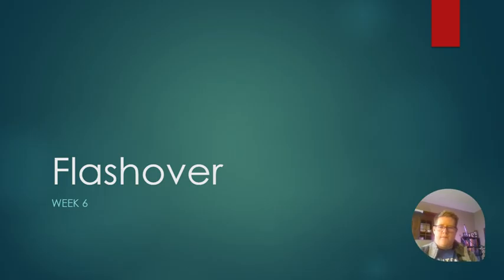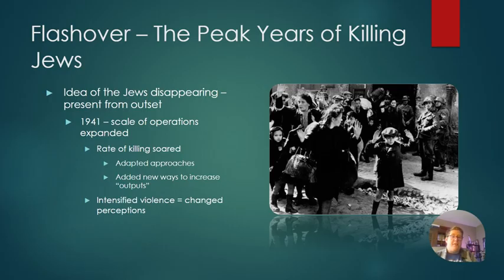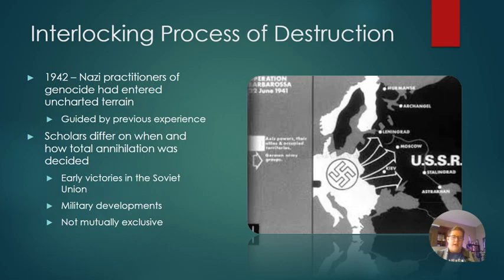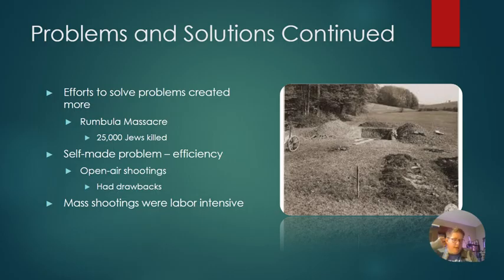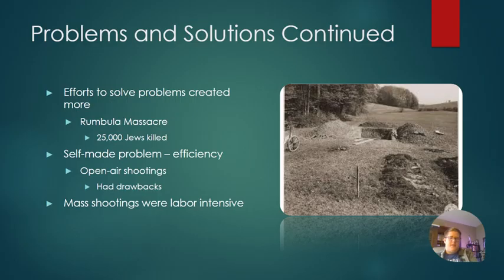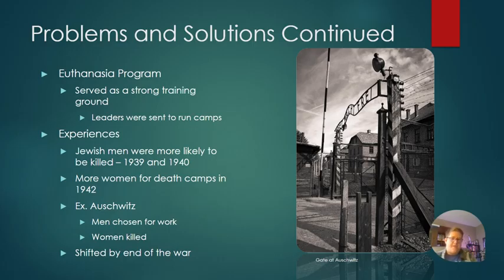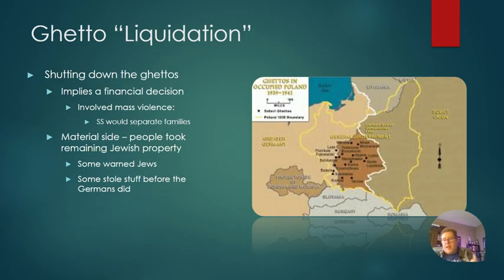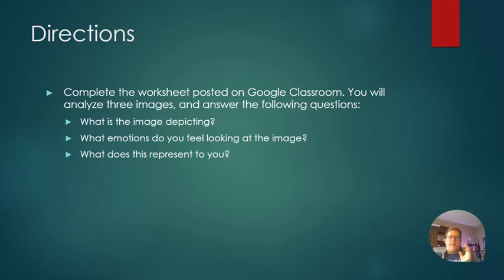Flashover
Masters Work Week 6 Lecture #1: In this video, students will learn about the experiences of Jews in the east and west and how they started to converge.

Sources Used:
Adams, Simon. World War II. First American edition. Dorling Kindersley Eyewitness Books. New York: Dorling Kindersley, 2000.
Bergen, Doris L. War and Genocide: A Concise History of the Holocaust. Fourth edition. Lanham: Rowman & Littlefield, 2025.
Bishop, Chris, and David Jordan. The Rise and Fall of the Third Reich: An Illustrated History. London: Amber Books, 2005.
Harran, Marilyn J., Dieter Kuntz, Russel Lemmons, Robert Michael, Keith H. Pickus, and John K. Roth. Holocaust Chronicle: [History in Words and Pictures]. Illinois: Publications International Ltd, 2017.
Jennings, Peter, and Todd Brewster. The Century. Erste Auflage. New York: Doubleday, 1998.
Müller, Filip. Eyewitness Auschwitz: Three Years in the Gas Chambers. Published in association with the United States Holocaust Memorial Museum. New York: Ivan R. Dee, 1999.
“Piles of Prayer Shawls That Belonged to Jewish Victims, Found after the Liberation of t...” Accessed February 18, 2025.
Publications International, Ltd, ed. WWII. Morton Grove, IL: Publications International, Ltd, 2017.
Rajchman, Chil. The Last Jew of Treblinka. New York: Pegasus Books, 2012.
Rittner, Carol, and John K. Roth, eds. Different Voices: Women and the Holocaust. 1. ed. St. Paul, Minn: Paragon House, 1993.
Schmidt, Zilli. God Has Something in Store for Me!: Memoirs of a German Sintezza. 1st English edition. [Berlin]: Stiftung Denkmal für die ermordeten Juden Europas, 2021.
Smithsonian Institution, ed. World War II: The Definitive Visual History: From Blitzkrieg to the Atom Bomb. New York: DK, 2015.
Stabholz, Thaddeus and Mazal Holocaust Collection. Seven Hells. New York: Holocaust Library, 1990.
“Suitcases That Belonged to People Deported to the Auschwitz Camp.” Accessed February 18, 2025.
“Wedding Rings Removed by the Germans from Holocaust Victims | DocsTeach.” Accessed February 18, 2025.